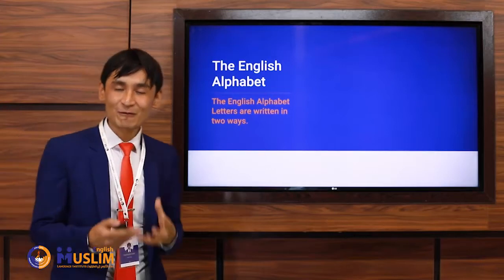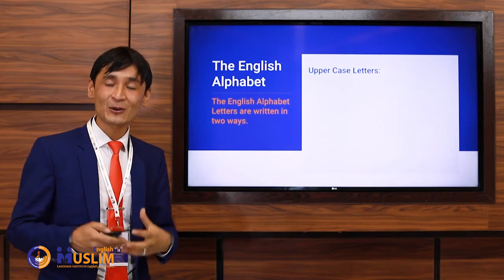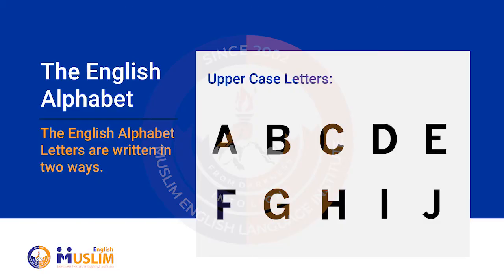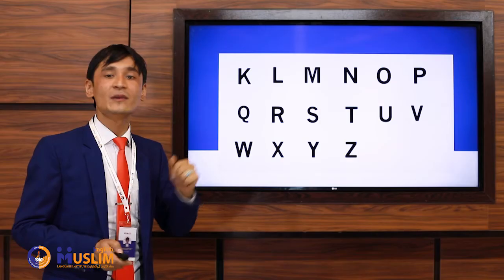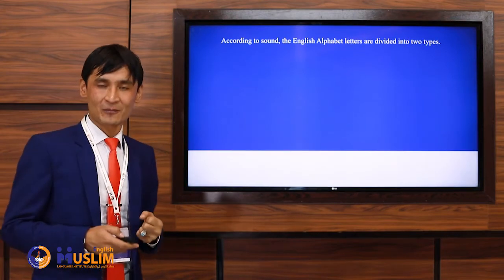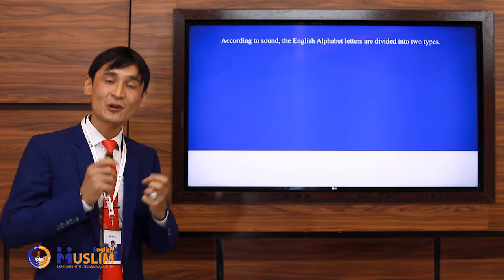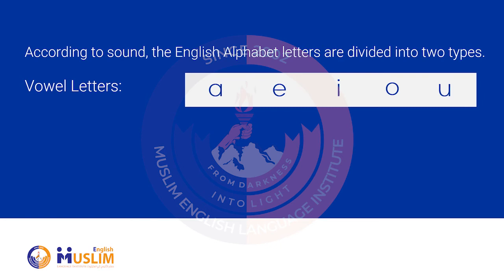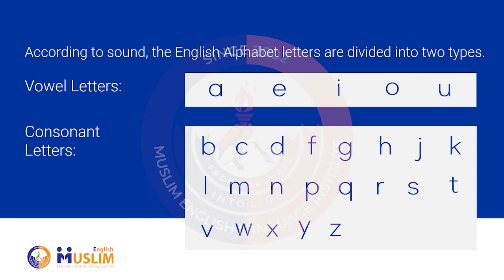The English Alphabetالفبای زبان انگلیسی / دانګلیسي ژبې الفبا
The English Alphabet
الفبای زبان انگلیسی / دانګلیسي ژبې الفبا
The English Alphabet